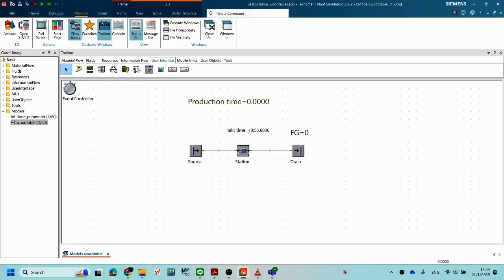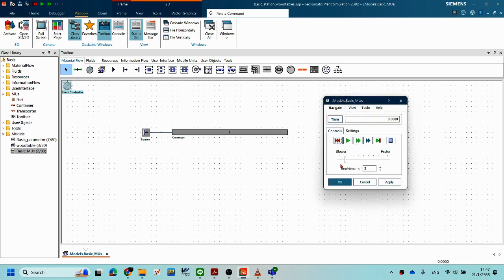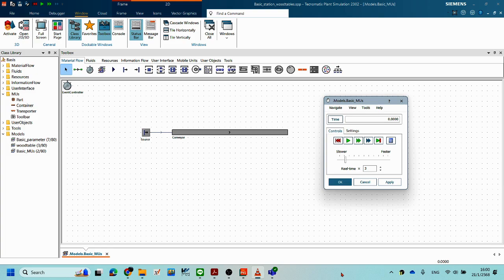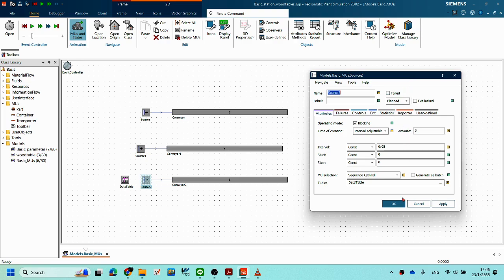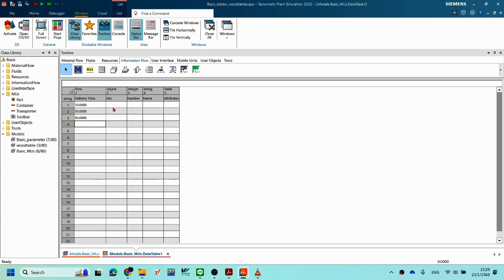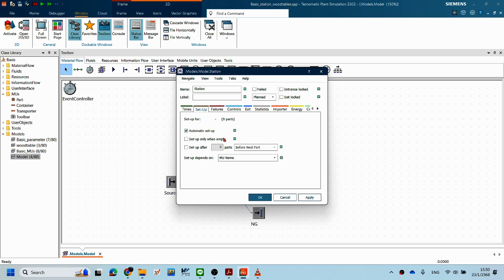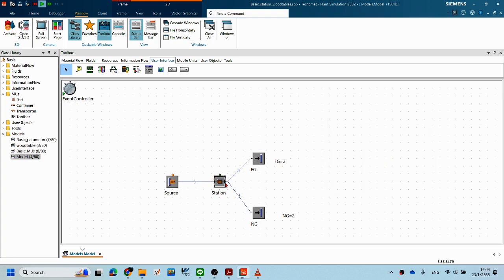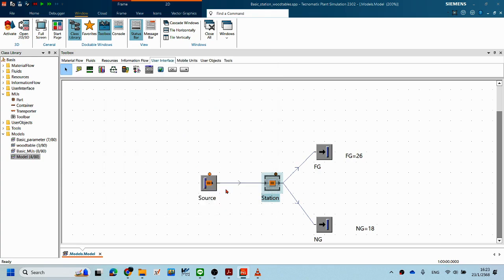Basic Plant Simulation part 2